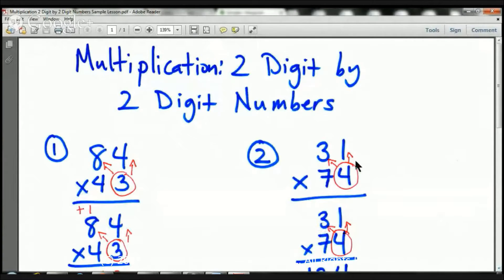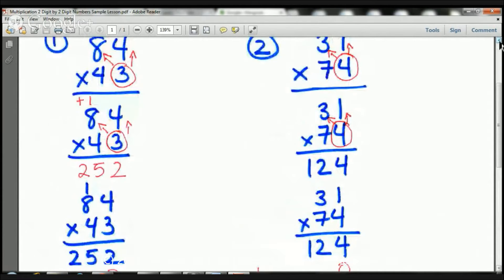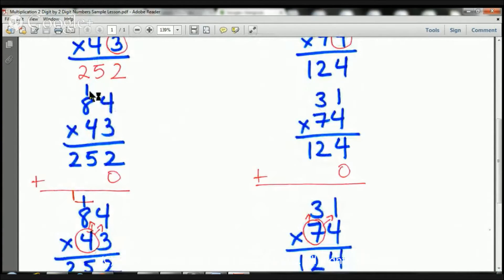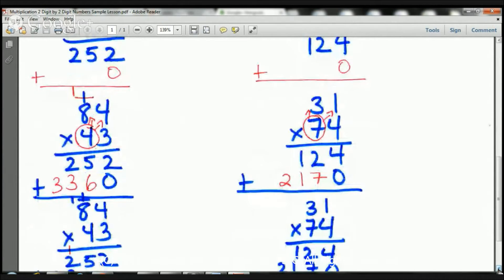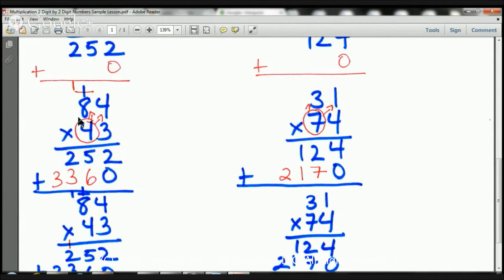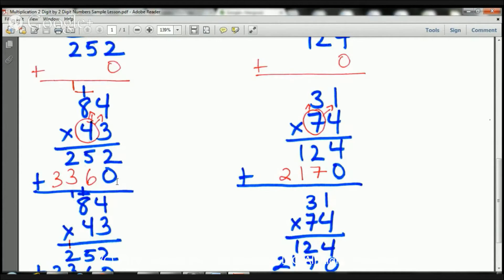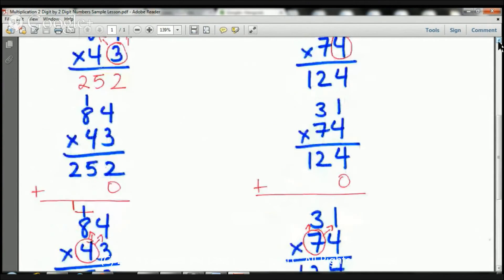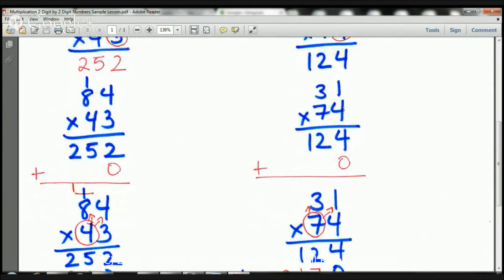4th Grade Multiplying 2 Digit by 2 Digit Numbers Lesson Fullerton Tutors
This video will teach your 4th grade child how to multiply 2 digit by 2 digit numbers in an easy way.  Don't miss out on 1,000+ pages of FREE math and reading practice for your 1st-5th grade child.  Visit ConnectTheDotsLearning.com to get instant access.